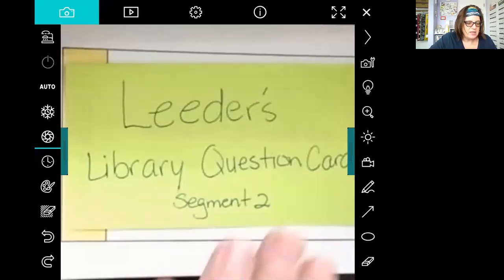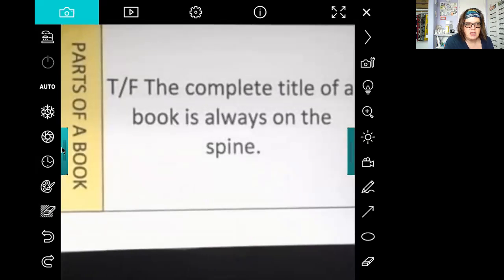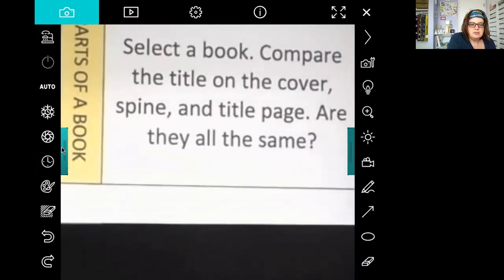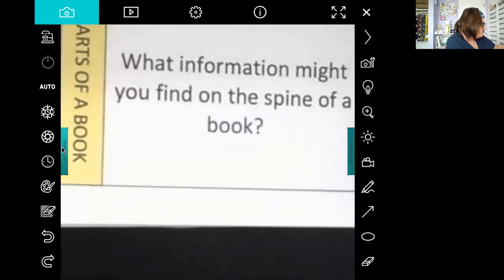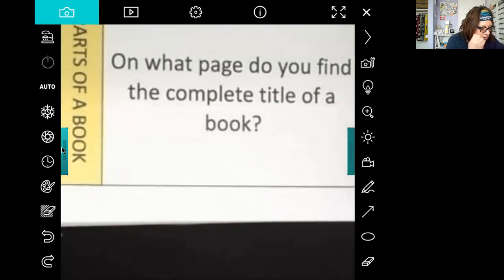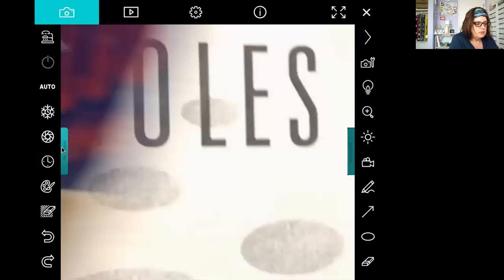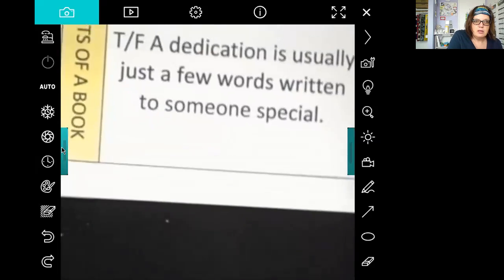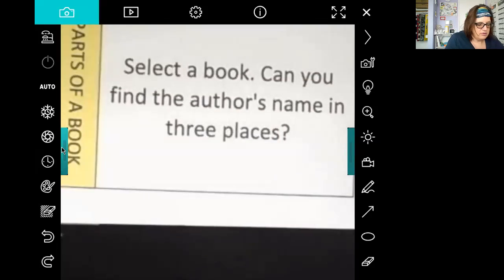Leeder's Library Question Cards Segment 2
Parts of a book 1